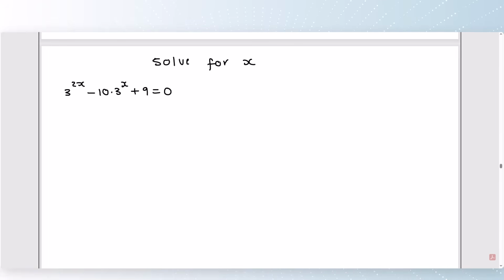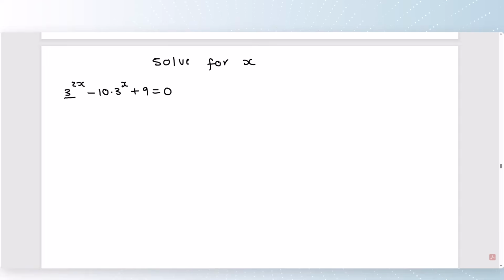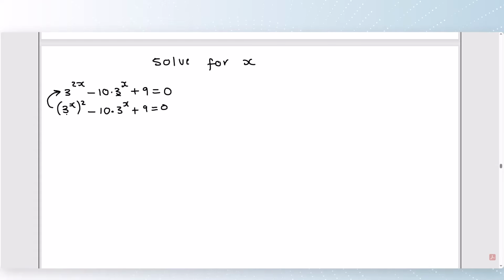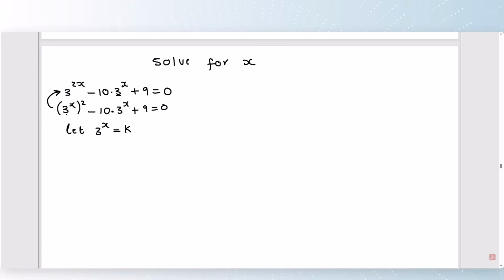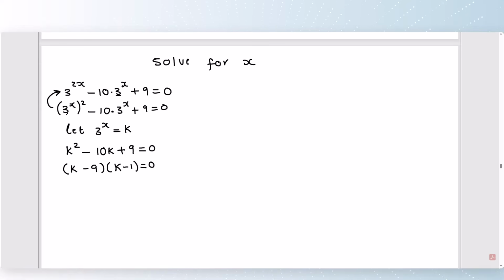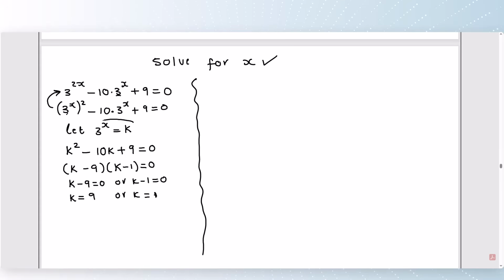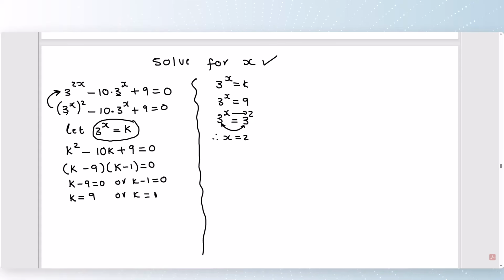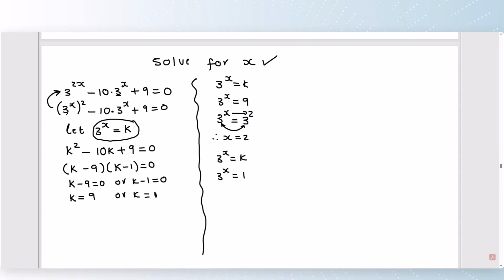Lesson 4 -Solve for x using substitution (K Method)